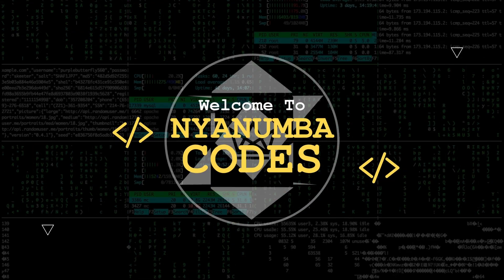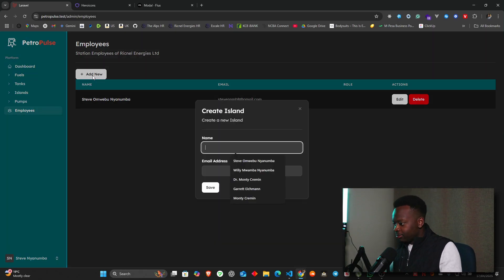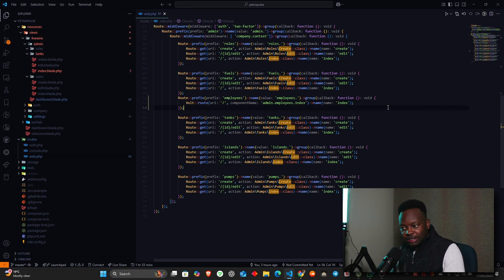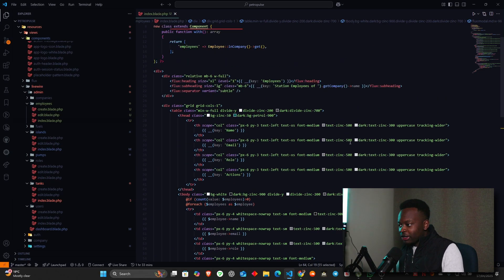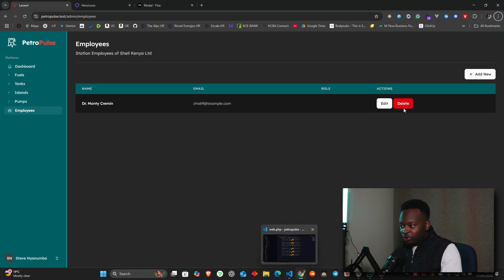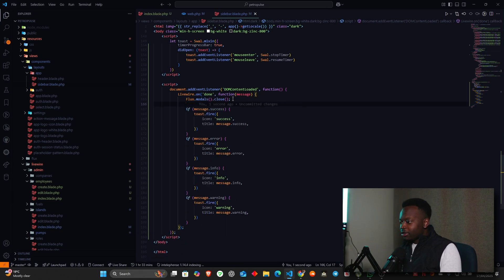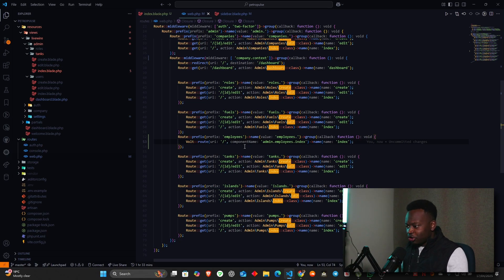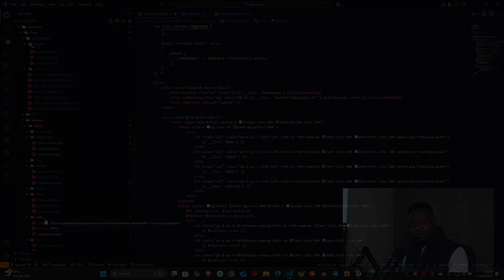Ditch Traditional Livewire: How Volt Simplifies Laravel Development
In this video, I show how I built a full CRUD operation using just 3 Volt components in Laravel Livewire 3 — no traditional Livewire classes needed! It’s a simple yet powerful example of how Volt can replace the old way of building components and streamline your Laravel development workflow.